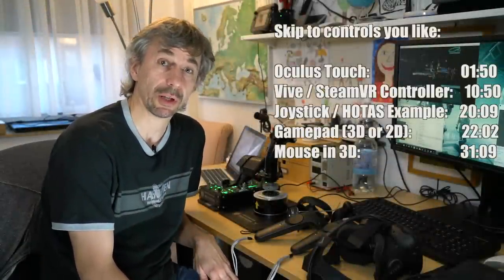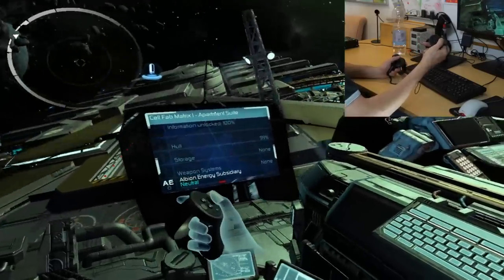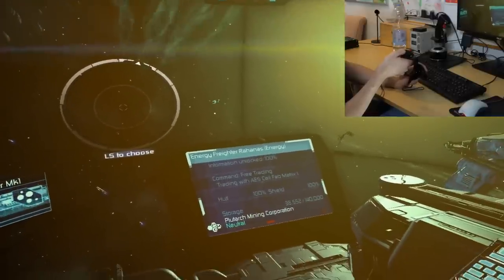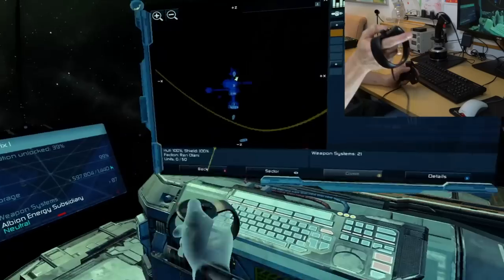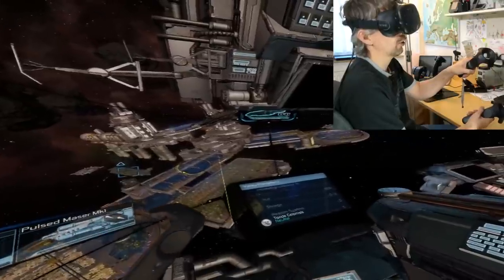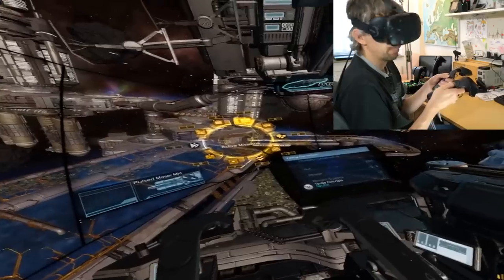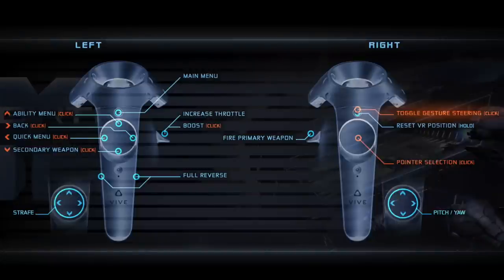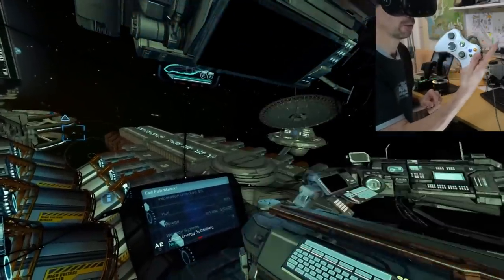X Rebirth VR Edition Controls Explained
X Rebirth VR Edition played with:
Oculus Touch:                  01:50
VIVE Controller:               10:50
Joystick / HOTAS:           20:09
Gamepad:                         22:02
New Mouse VR Mode:    31:09